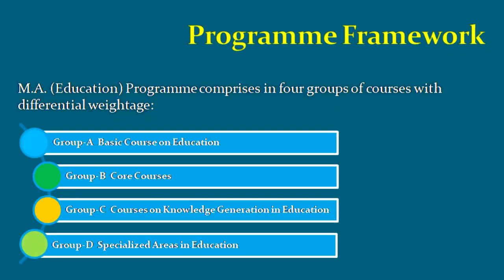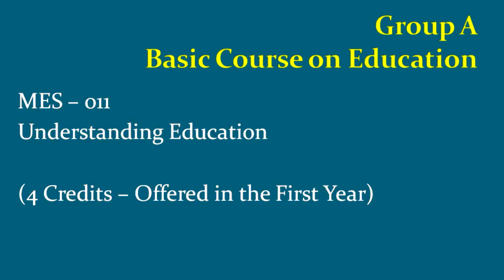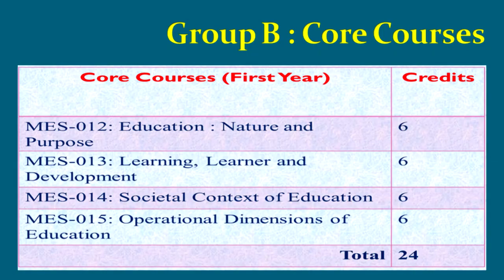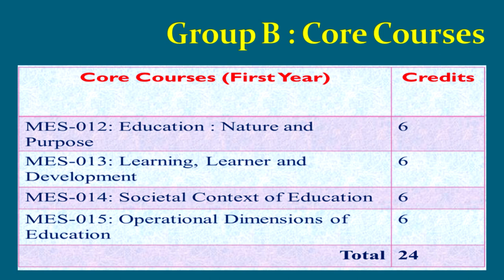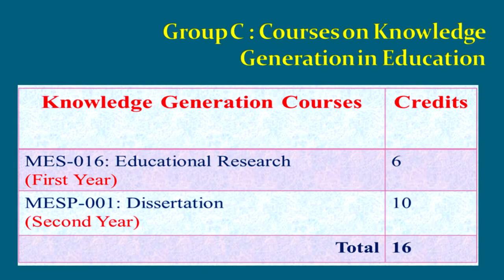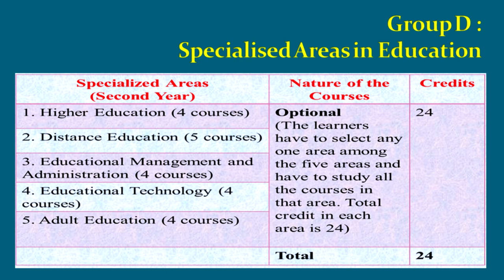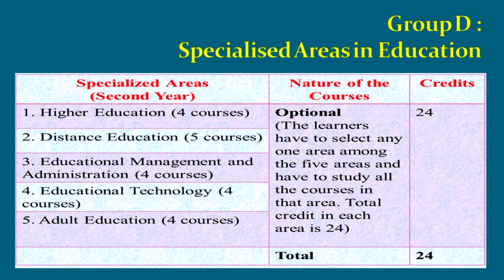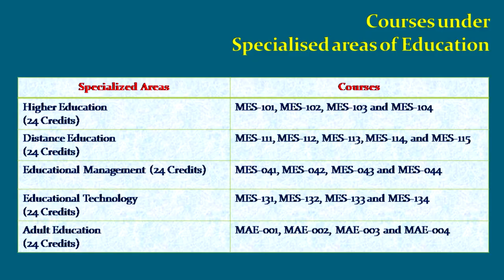Induction to M A Education Part 1